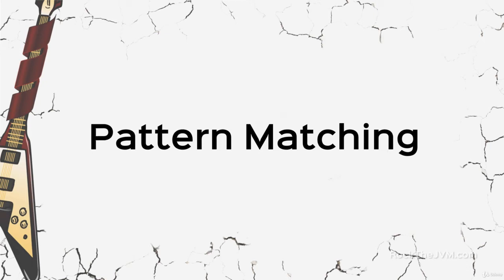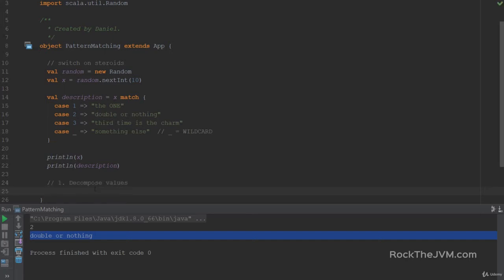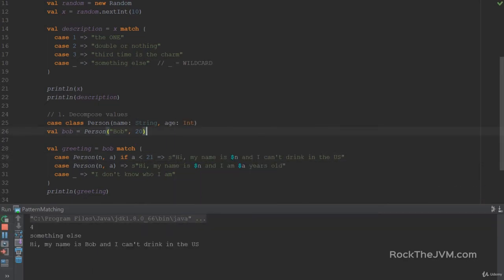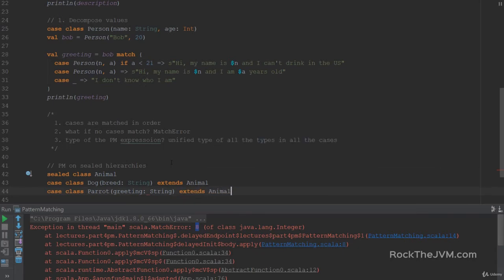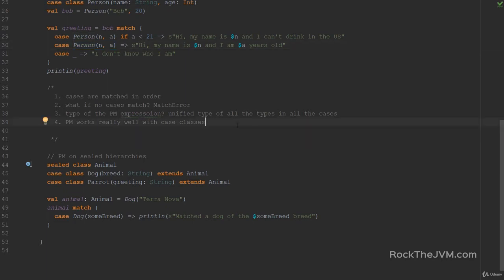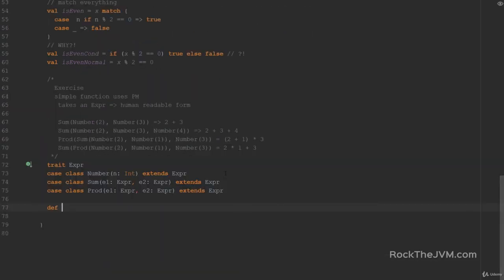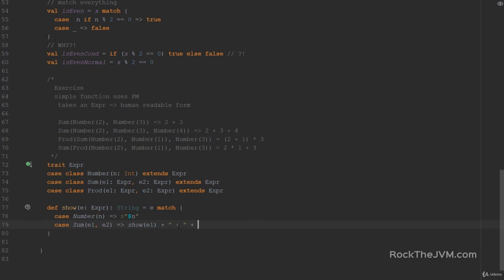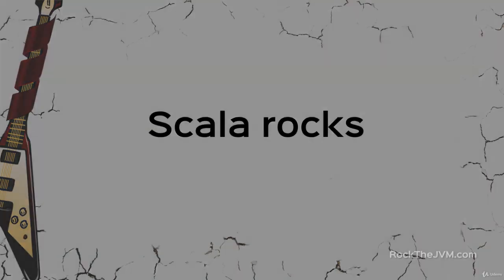Pattern Matching #1.6 Scala functioning and programming for beginners